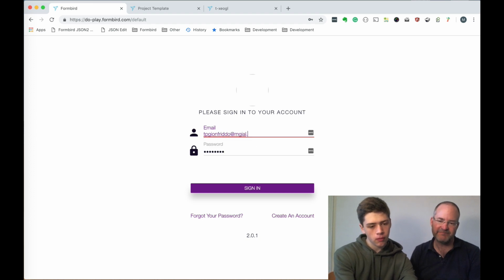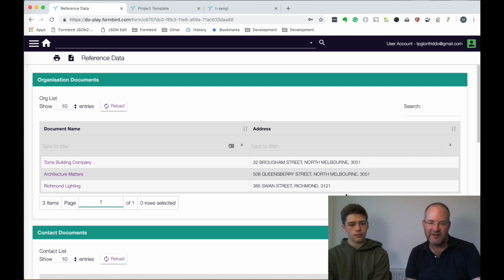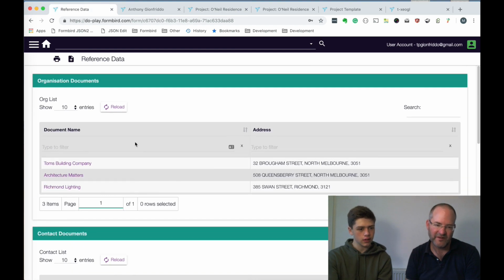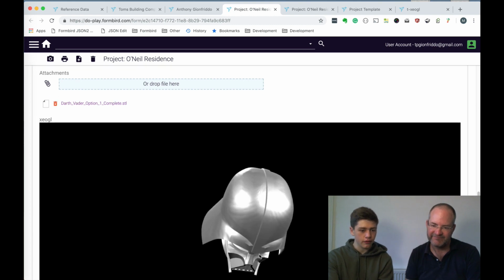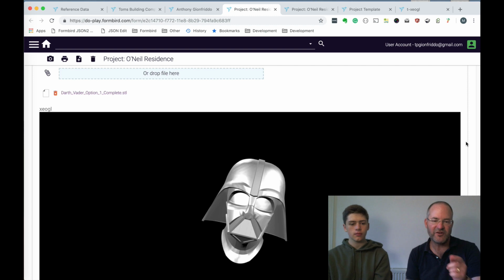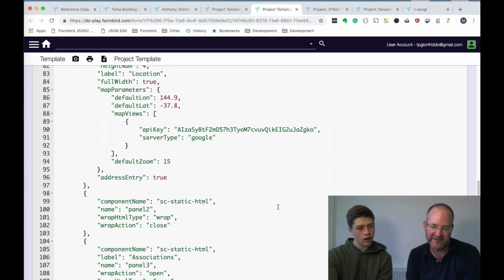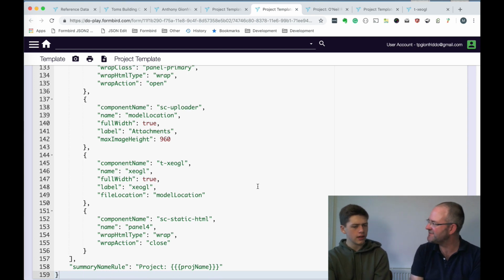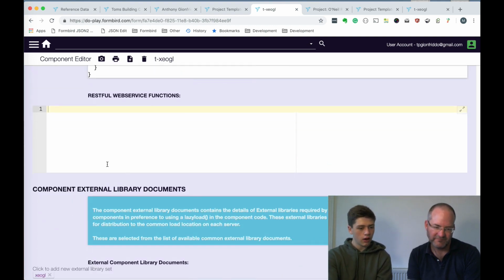Formbird - Tom the work experience dude develops app in 3 days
Tom learns and builds architect management app and 3d rendering component in 3 days with Formbird. A great way to learn web development, and build something useful for dad. It could be said that Formbird makes it "childs play" to create your next SaaS application. Well done Tom!